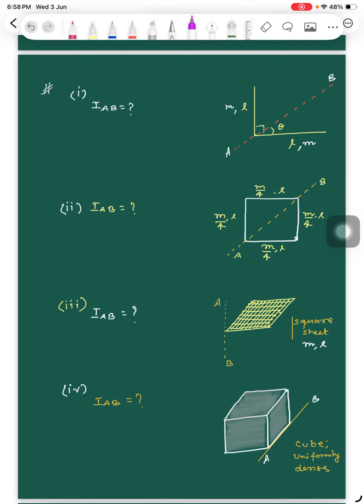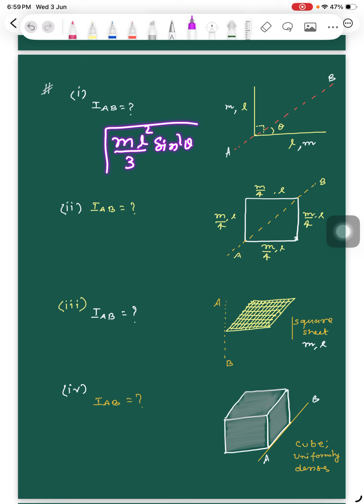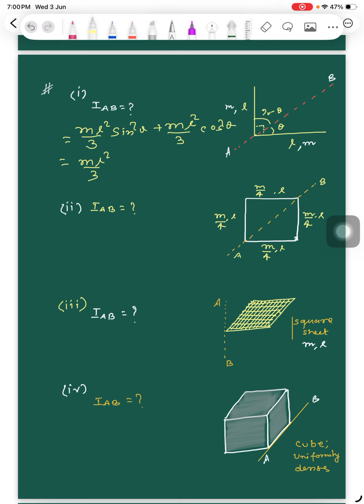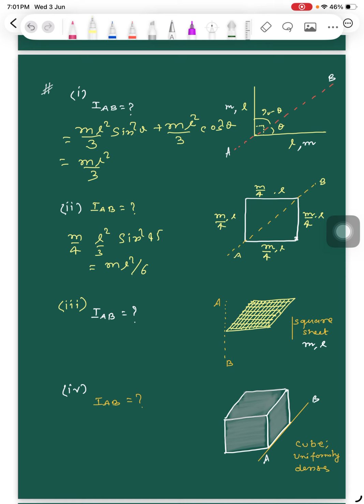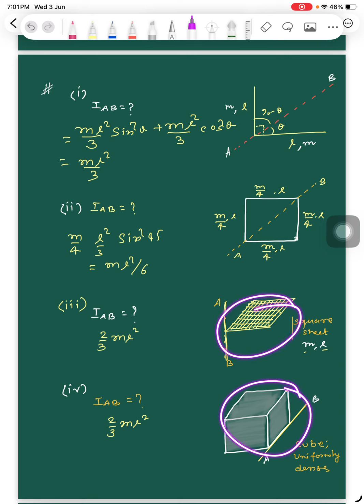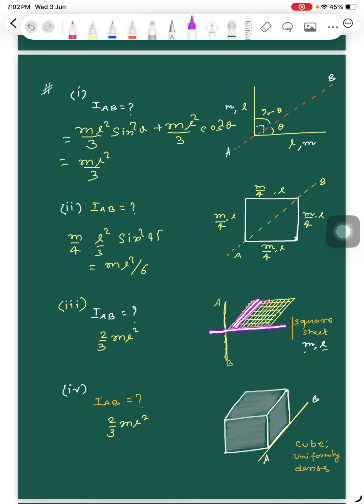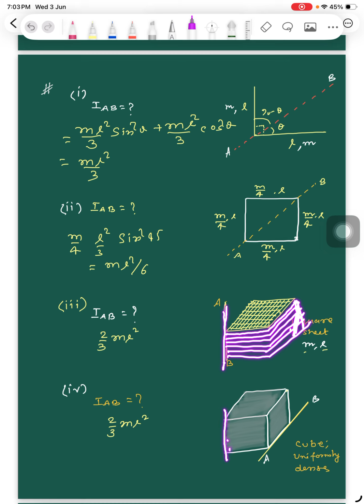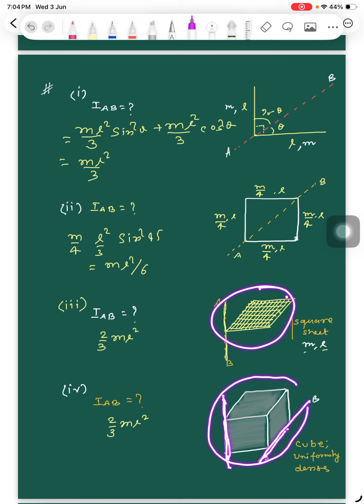ReNEET -Physics- solved example on MOI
This video contains few case of rods , frames  , square sheets and cube for e allaying the method to obtain MOI .